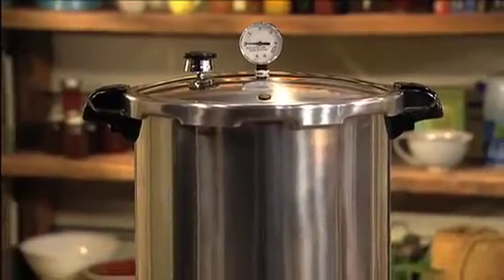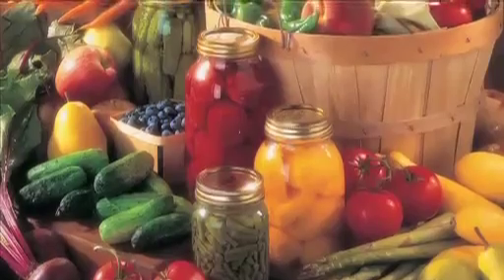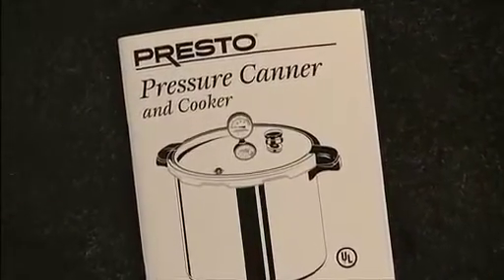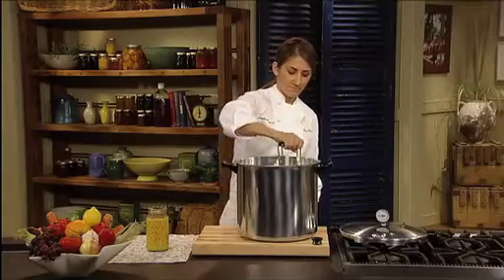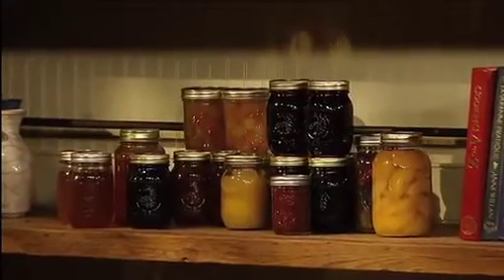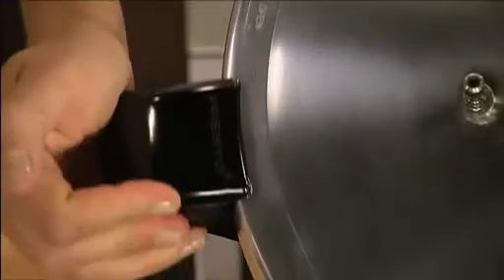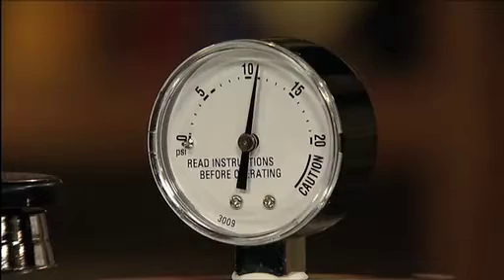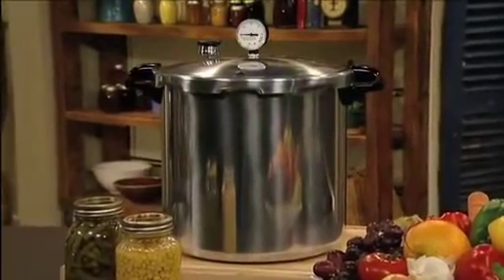Presto 23 Quart Pressure Canner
Pressure canning is the only method recommended safe by the U.S.D.A. for low-acid foods such as vegetables, meats and fish. So preserve your garden's bounty the safe way with a pressure canner!

The easy-to-read gauge automatically registers a complete range of processing temperatures. Air vent/cover lock allows pressure to build up only when the cover is closed properly and prevents the cover from opening until pressure is safely reduced.

Presto Pressure Canners can also double as water bath canners for preserving fruits, jams, jellies, pickles, and salsas. Constructed of extra-strong, warp-resistant aluminum and suitable for use on regular and smooth-top ranges. Includes cooking/canning rack and a complete instruction and recipe book.